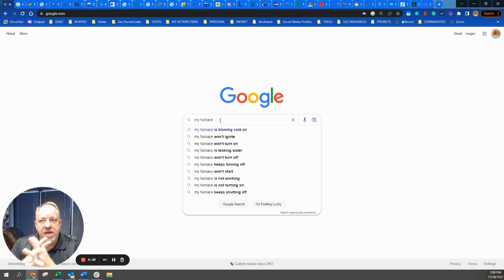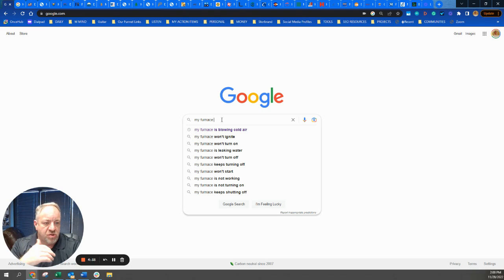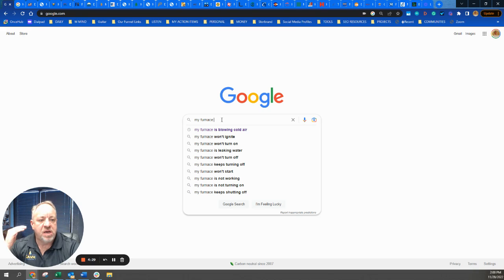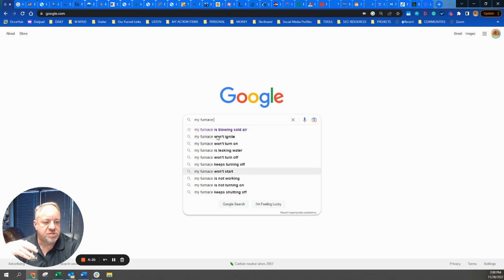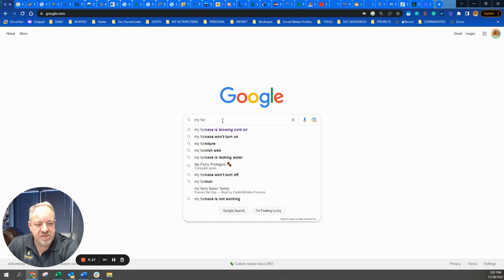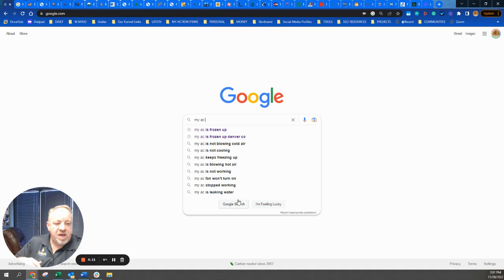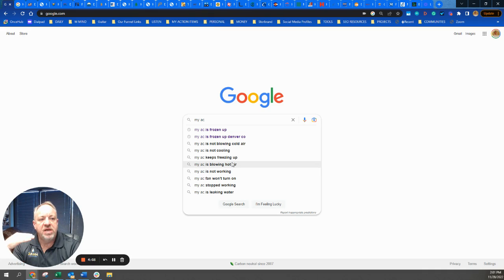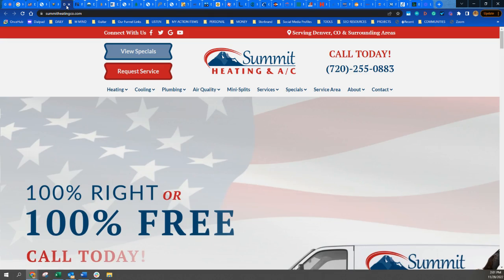Best content in the world for every HVAC website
This is the most effective, most powerful type of content to get on your HVAC website. This is guaranteed to make your phone ring more than it ever has!